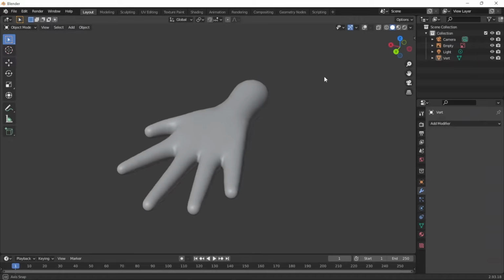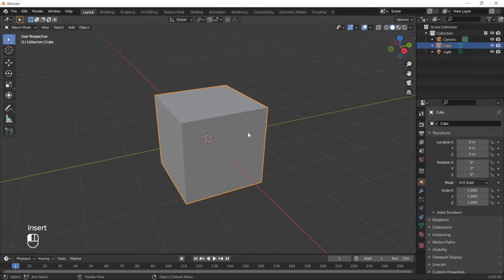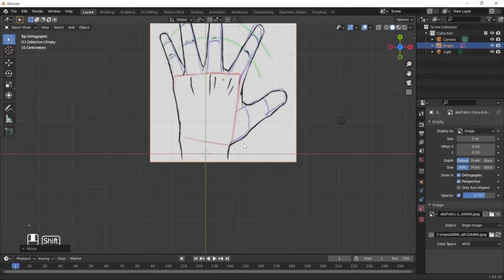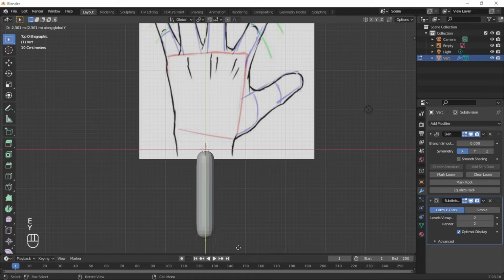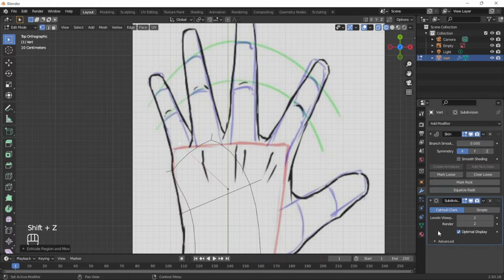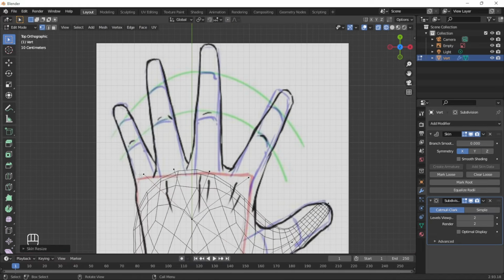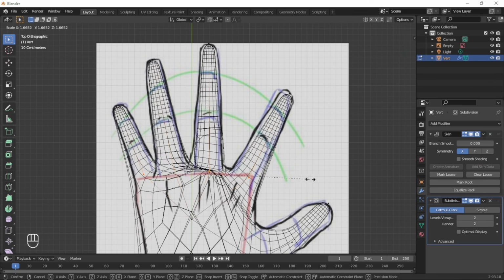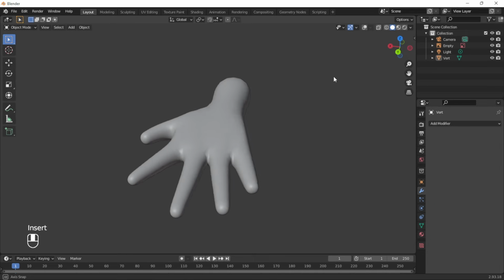Why Your Hands Look Wrong in Blender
If you've ever struggled with making hands in Blender, this video is perfect for you.You will learn how to use the skin modifier to make hands easily and fast.